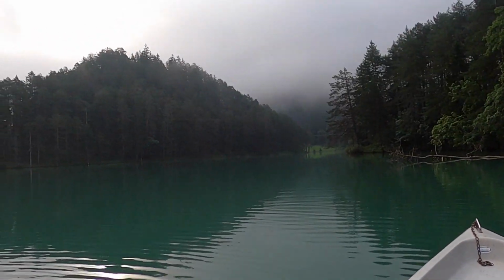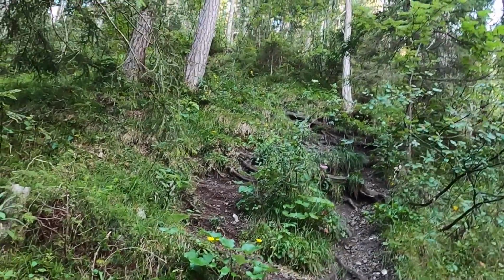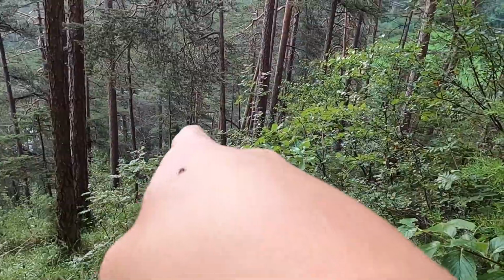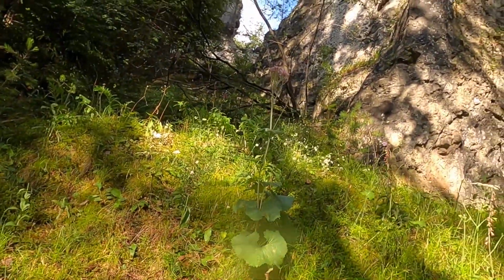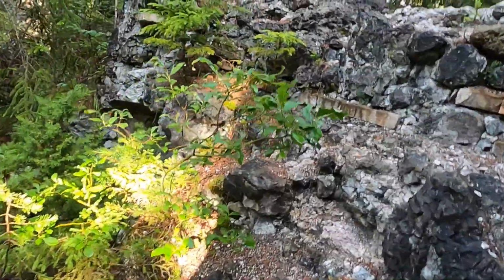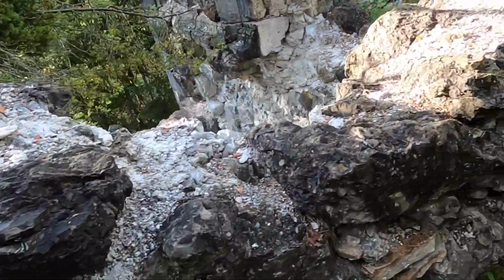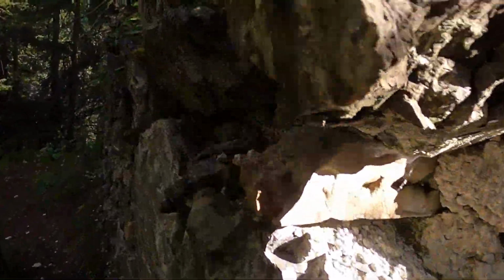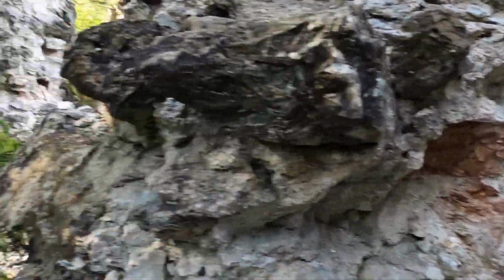Austrian Island Castle! Ruine Sigmundsburg - Fernsteinsee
Join us as we take a rowboat and explore castle ruins in Austria! The beautiful lake, forest, and castle ruins won't disappoint you!

Sigmundsburg Castle was built by Duke Sigmund der Münzreich. It was a homage (Arnold-Öttl) to his first wife, the Scottish king's daughter Eleonore , whom he married in 1449. After the completion of the palace in 1463, Eleonore stayed in the palace, which she preferred to the “Hofburg teeming with guests” in Innsbruck . Fishing was also enjoyed on the trout-rich lake, for which there were four boats. The remote castle also served occasionally as a place of refuge, in 1463/65 from a rampant epidemic and in 1478 from the Turks .

Building bills prove that work was done on the castle again and again during Sigmund's lifetime, but it was never fully completed. From the chapel, which even received an indulgence in 1471 , it is said in 1574 that “the little church was completely empty and never expanded”.

After that, the castle lost its function and was about to deteriorate. In 1703 it was said that it was “now deserted” and in 1775 that “the collapsed Sigmundsburg Castle should be kept much more for a pile of stones than for an apartment”.

    Herta Arnold-Öttl: Sigmundsburg . In: Oswald Trapp: Tiroler Burgenbuch , Volume VII (Oberinntal and Ausserfern) 1986, pp. 247-268, ISBN 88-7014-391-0 .
    Gerhard Stenzel: From castle to castle in Austria. Verlag Kremayr & Scheriau, Vienna, 1978 (p. 276). ISBN 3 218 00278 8 .